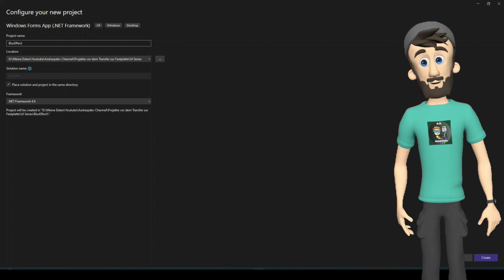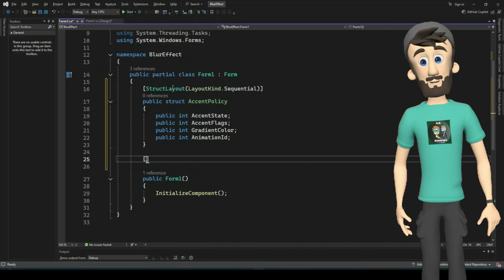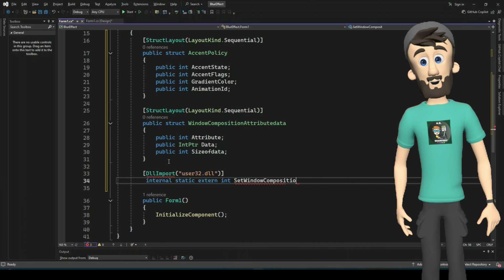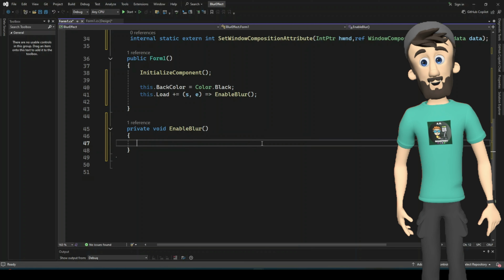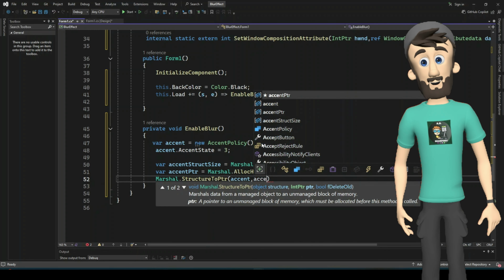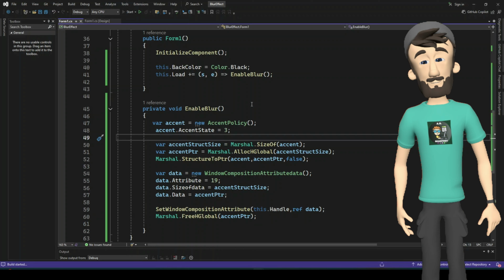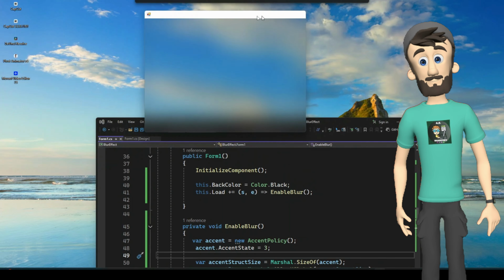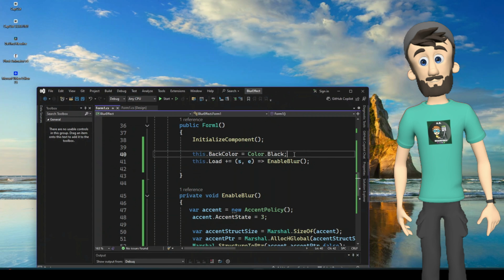C# WinForms Blur Magic ✨ | Modern UI + Source Code on GitHub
Give your C# WinForms apps a modern Windows 10/11 blur effect with just a few lines of code! 🚀
In this tutorial, I’ll show you step by step how to enable Aero Blur and Acrylic Blur using the Win32 API.

No third-party libraries, no complicated setup — just pure C# magic ✨

🔹 What you’ll learn:

How to enable blur behind forms

The difference between Aero Blur and Acrylic Blur

How to customize the effect with AccentState values

A clean reusable BlurHelper class you can drop into any project